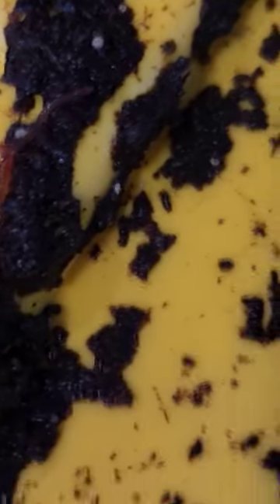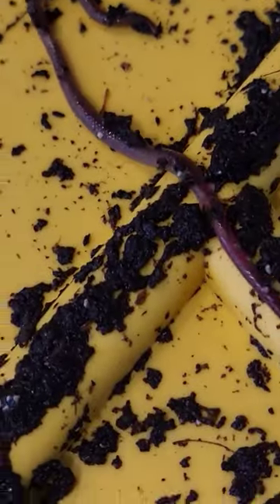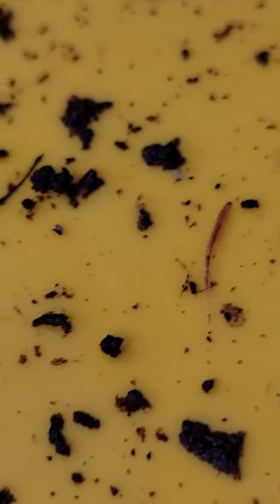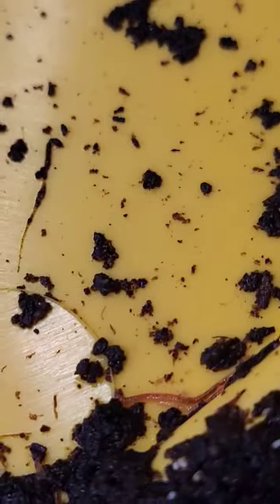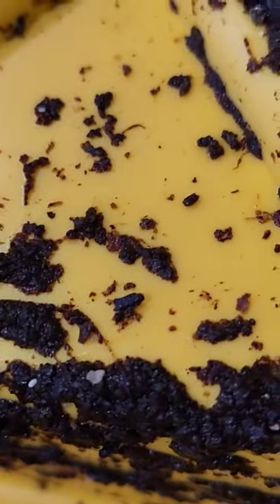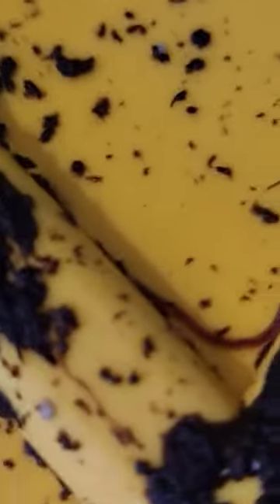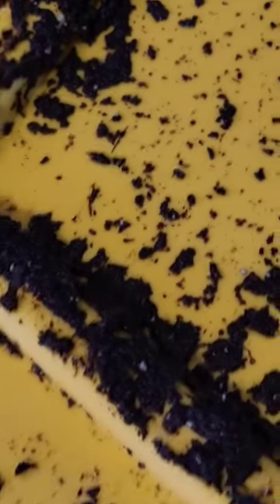North Ogden Worm Farm Update, tons of baby worms in the incubator bin!